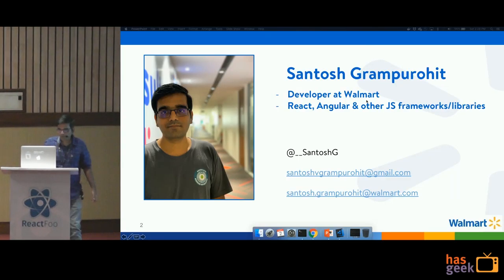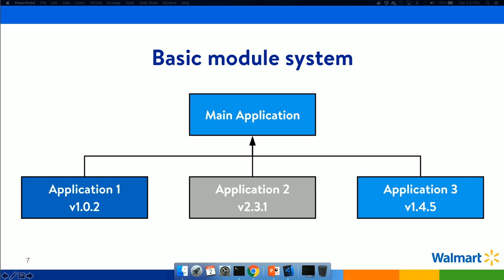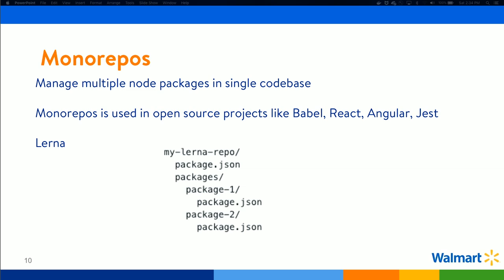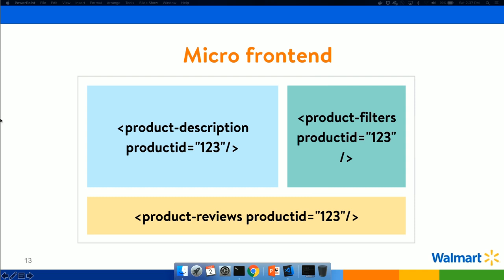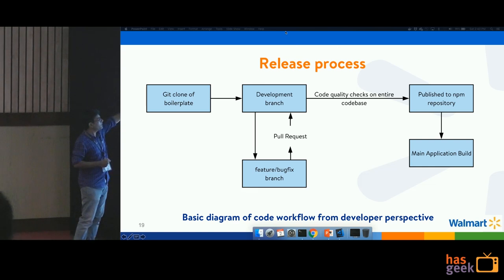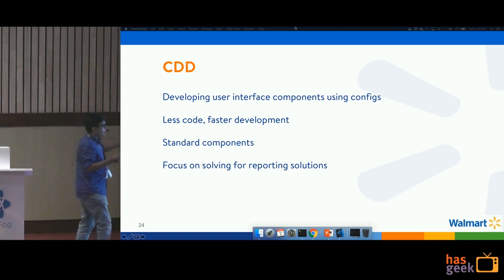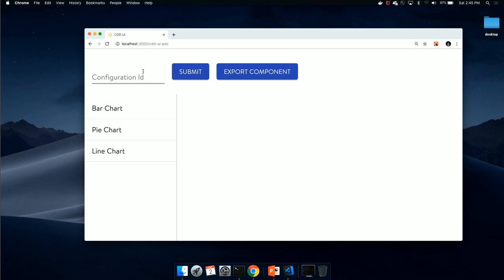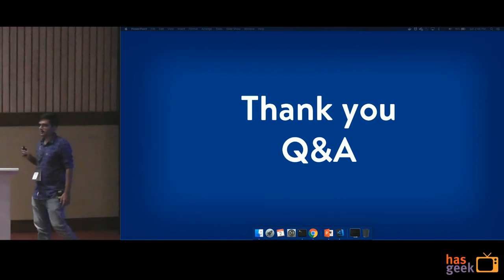JS applications at scale at Walmart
Frameworks play a large role in how apps get built and designed. In this talk, Santosh Grampurohit explains design and architecture, module design and consideration, build release process and performance metrics for JS applications built in Walmart.